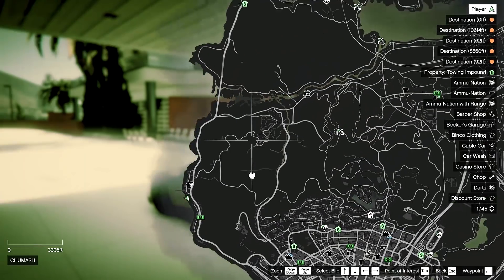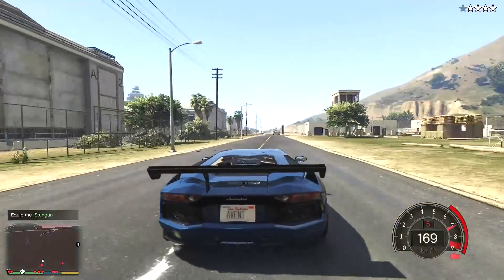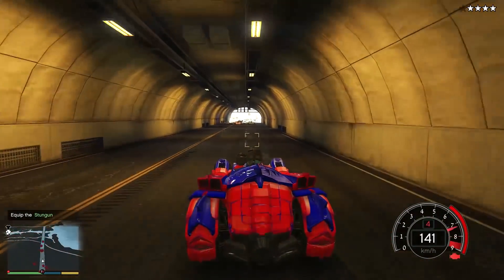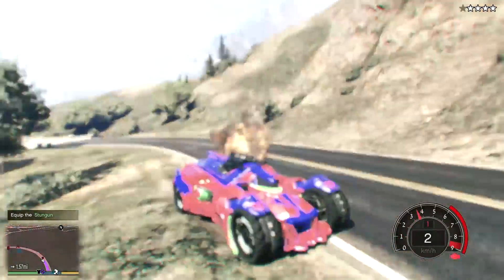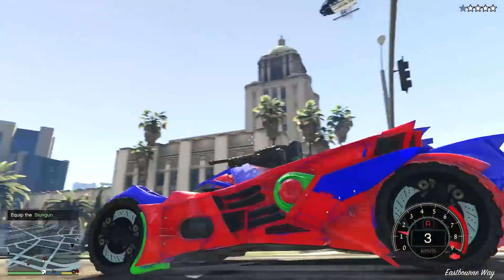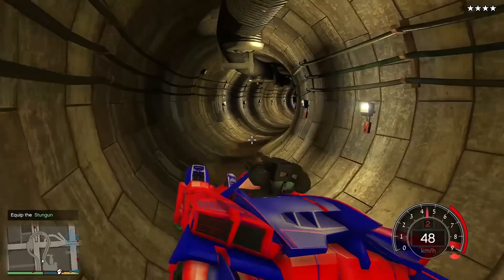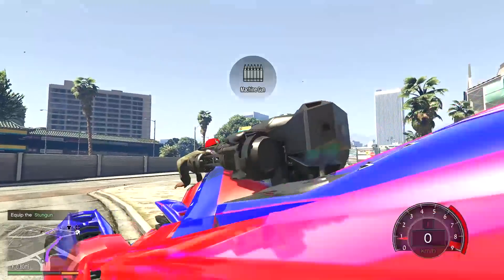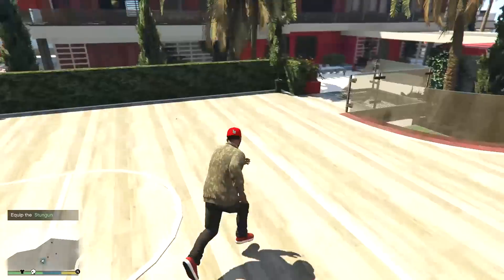GTA 5-I STOLE A TOP SECRET MILITARY BATMAN CAR, AND THIS HAPPENED!!| GTA 5 STEALING #14 | CREED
RYZEN 5
AMD
ASUS